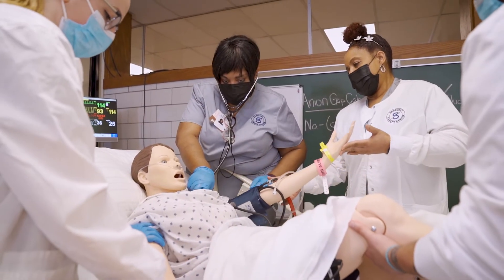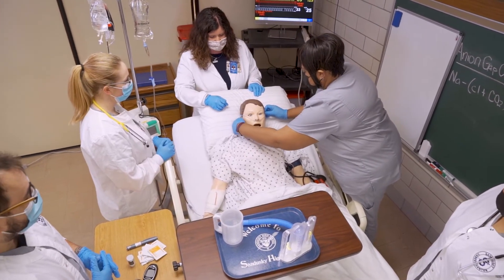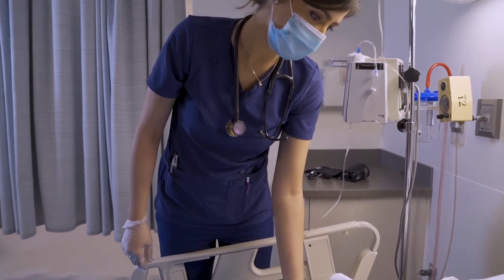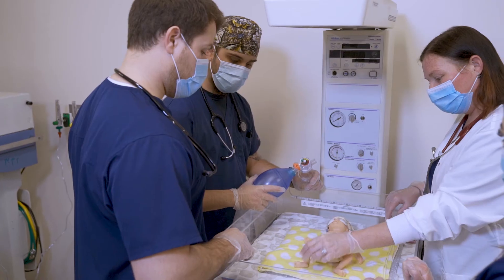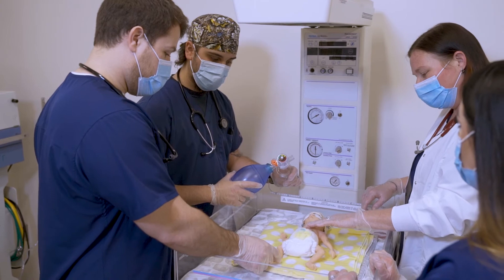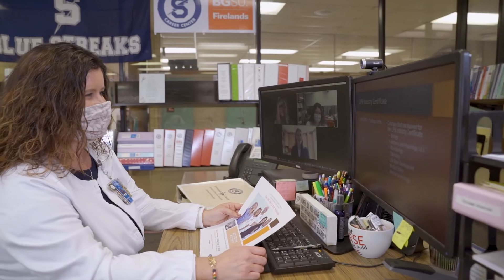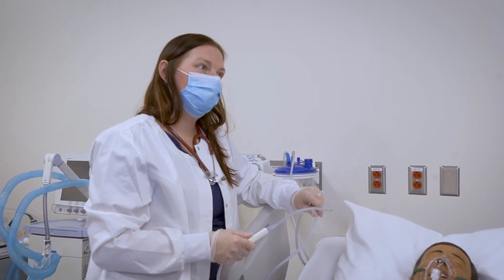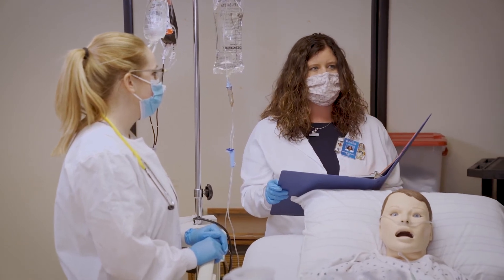Licensed Practical Nurse (LPN) Industry Certificate Video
The Licensed Practical Nurse (LPN) Industry Certificate creates a pathway for registered nurses (RN), who were formerly licensed practical nurses (LPN), to earn a Bachelor of Science in nursing (BSN). With this new certificate, students who graduated with a diploma from a practical nursing (PN) program, and passed the licensing exam, are awarded 16 college credits.